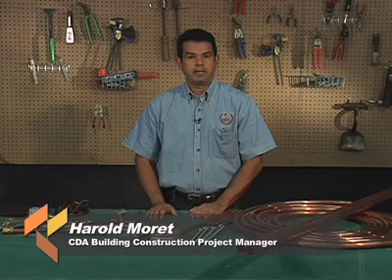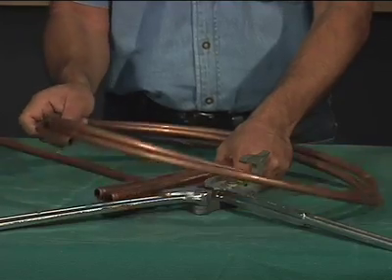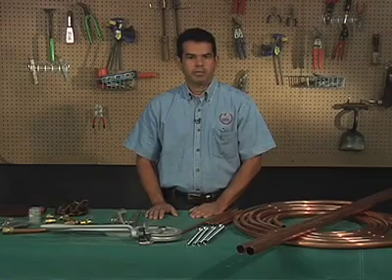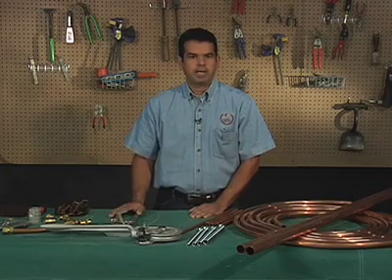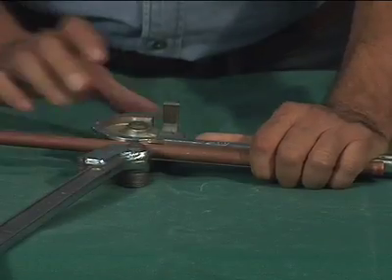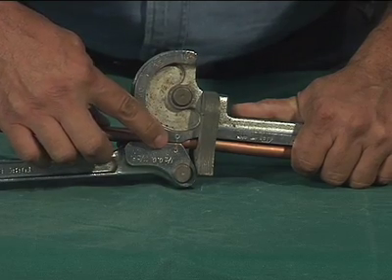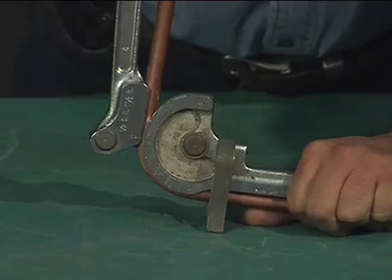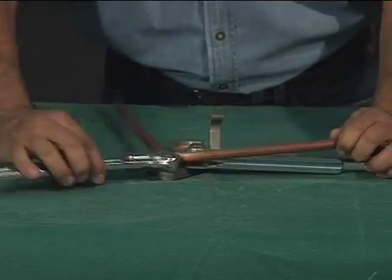How-To: Bending Copper Tube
This video teaches you how to bend copper tube. Copper Development Association's Piping Applications Specialist, Harold Moret, shows the procedure to bend copper tube properly with a lever-type hand bender.